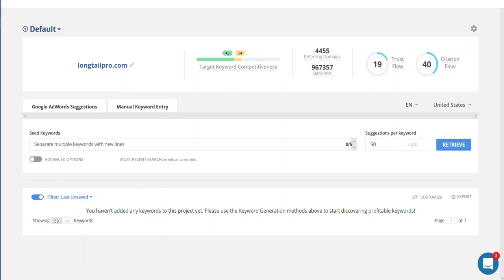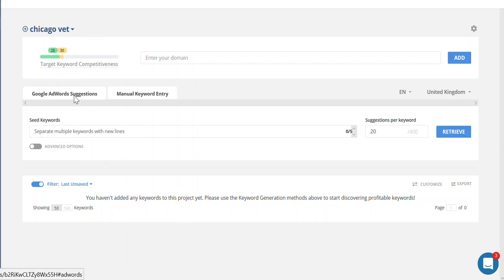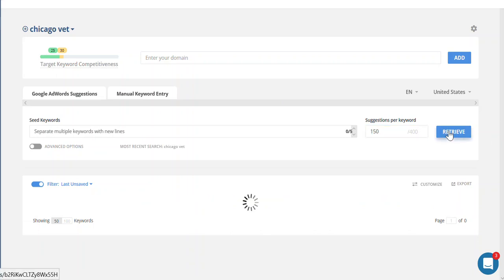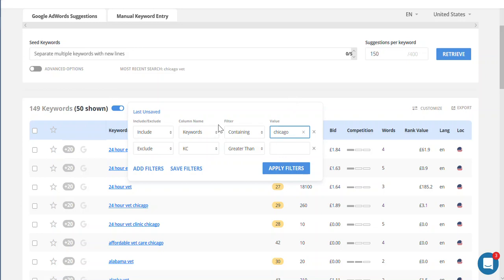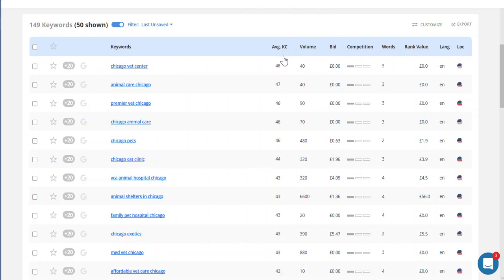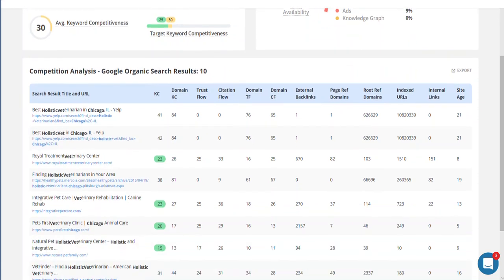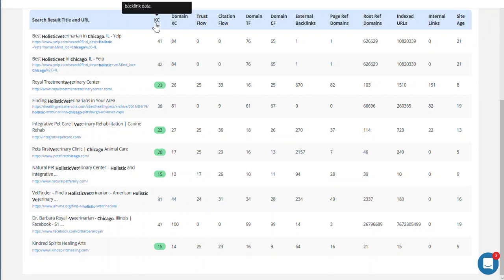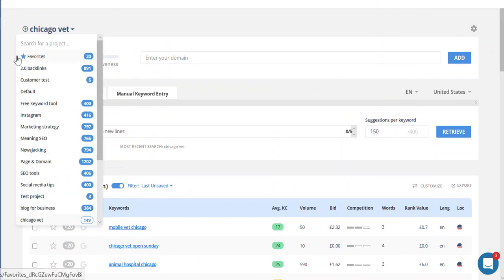How To Do SEO Keyword Research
Check out our Video of 'How To Do Keyword Research' from our blog article.